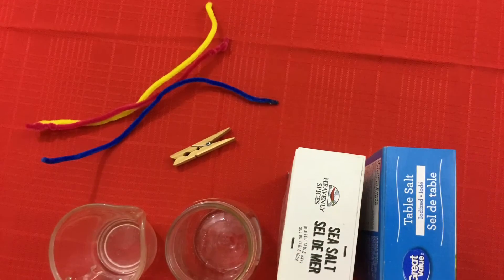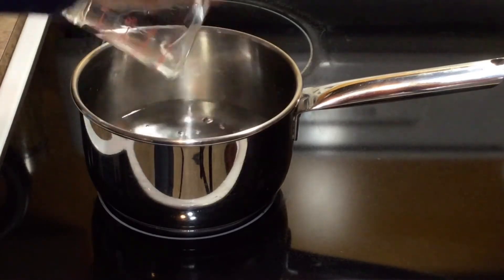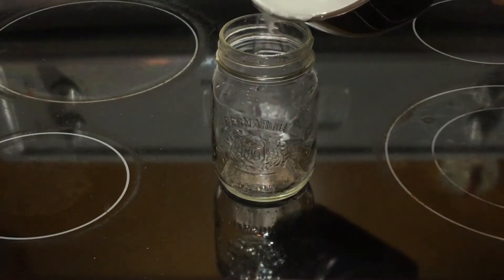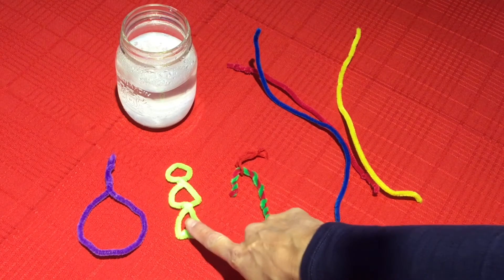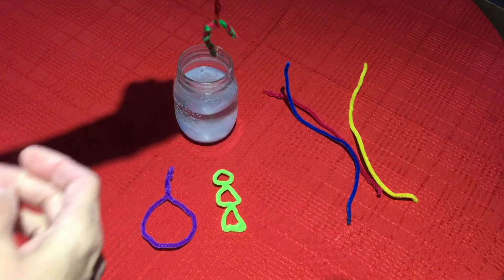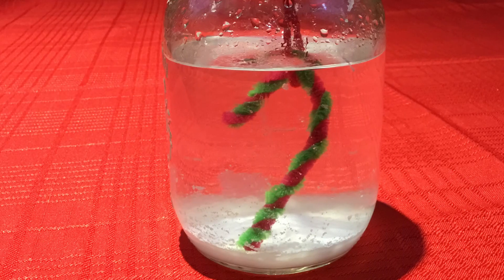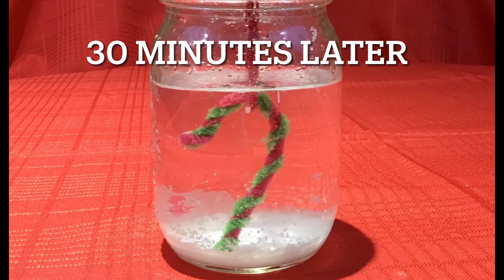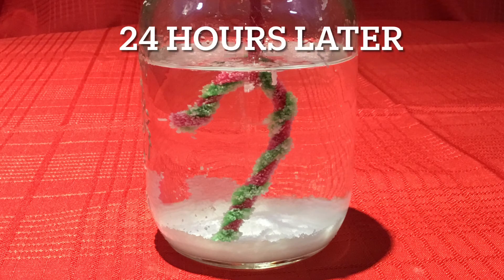STEAM Challenge - Salt Crystal Ornament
In this video, Janet shows us the properties of salt and water with a salt crystal ornament.

For more home based activities visit the Home based activities page on the Brantford Public Library

To find out about upcoming events, check out the Library's event calendar